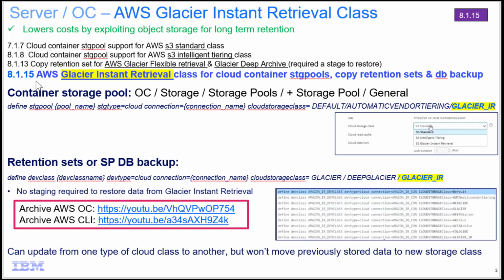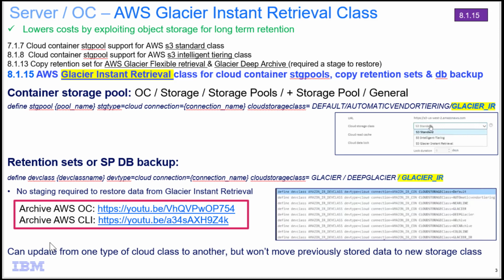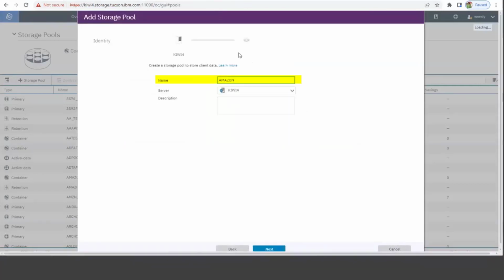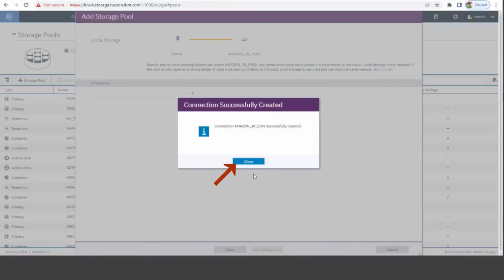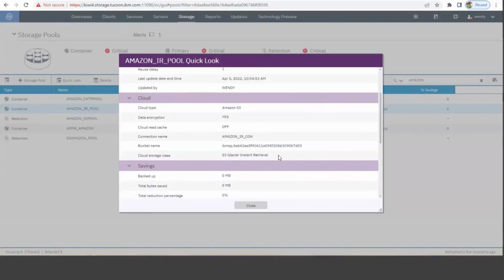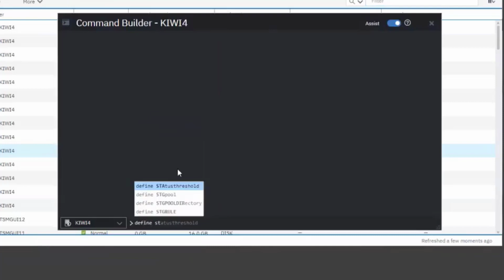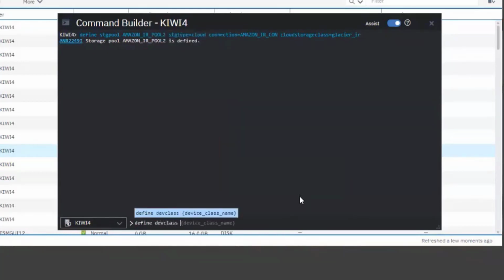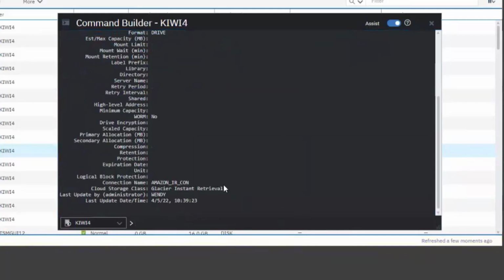IBM Spectrum Protect 8.1.15 AWS Glacier Instant Retrieval support – Demo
Cloud container storage pools, retention sets and Spectrum Protect db backups can now all utilize AWS Glacier Instant Retrieval storage class.  This class of AWS storage does not require a stage operation prior to restores.  This demo will show how to create a cloud container storage pool for backups and archives going to AWS Glacier Instant Retrieval class of storage.  It will also show how to create a device class for retention set copies and Spectrum Protect db backups to AWS Glacier Instant Retrieval class of storage.  The demo will show both the Operations Center and the Command line options.

The commands used in this demo

define stgpool {pool_name} stgtype=cloud connection={connection_name} cloudstorageclass= GLACIER_IR

define devclass {devclassname} devtype=cloud connection={connection_name} cloudstorageclass=GLACIER_IR

query devclass {devclassname} format=detailed

update devclass {devclassname} cloudstorageclass=glacier_ir

Thank you to Wendy Henson for running this demo.